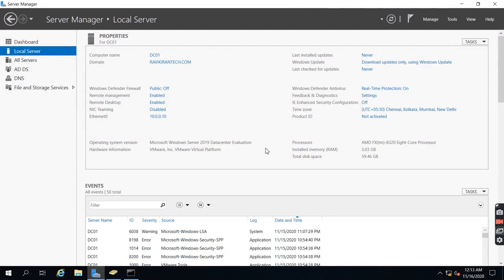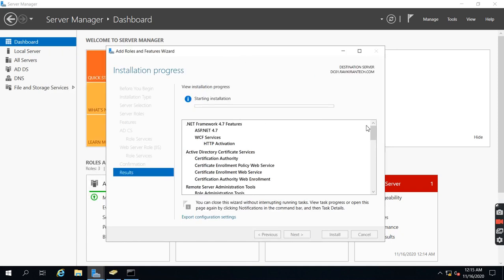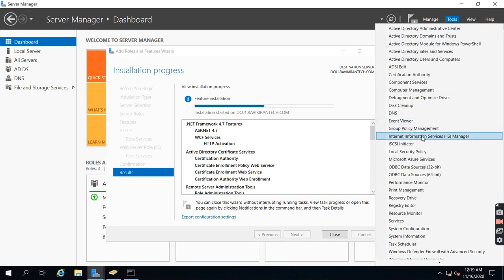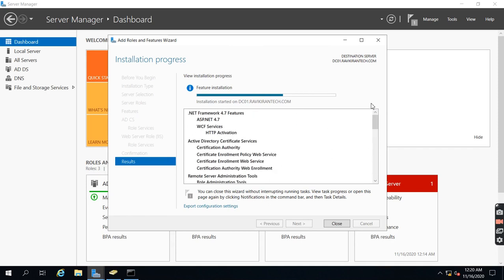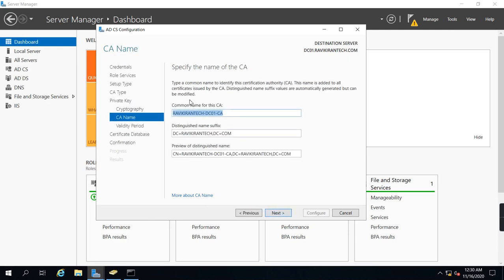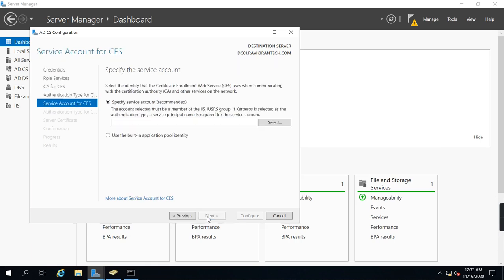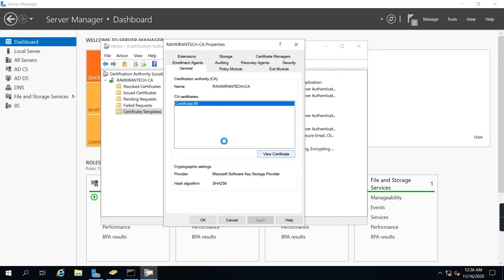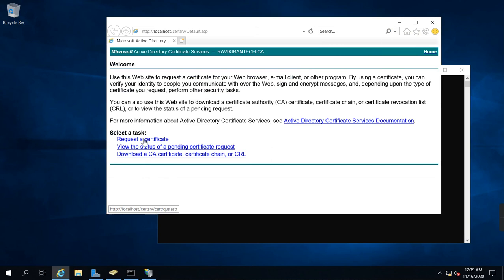How to Install Certification Authority(CA) Role on a Server 2019 - step by step